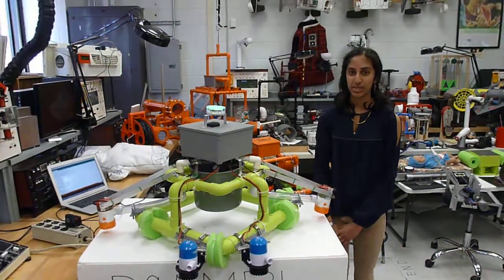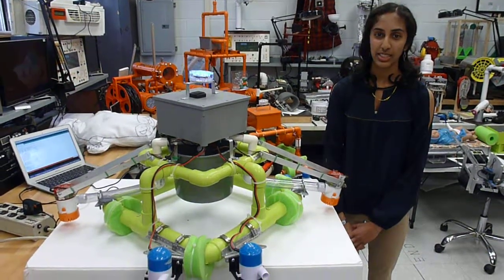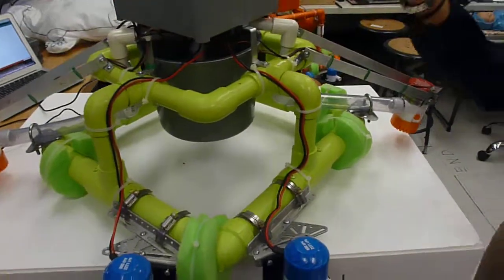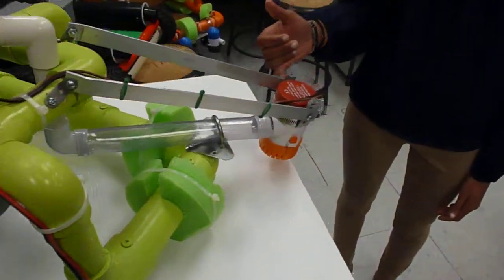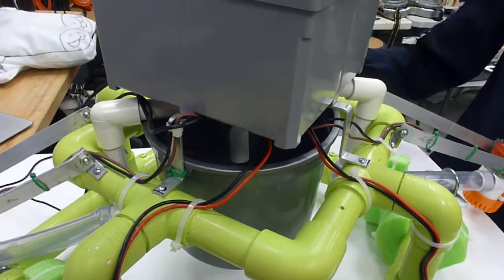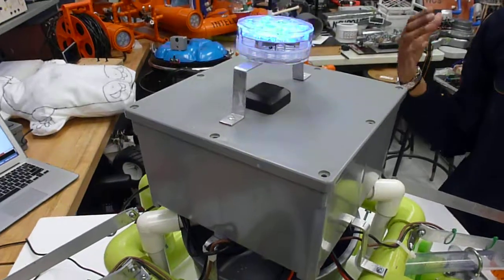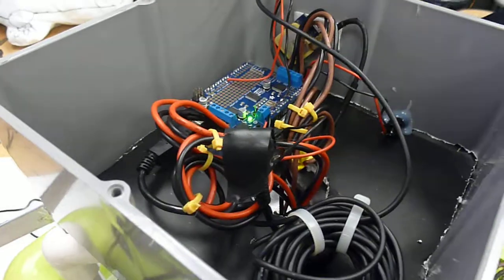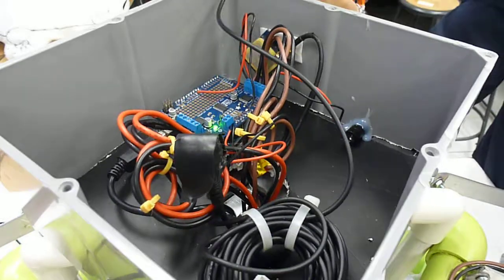Product ID 68-16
A.I. AND THE AUTOMATION OF OIL CLEAN UP